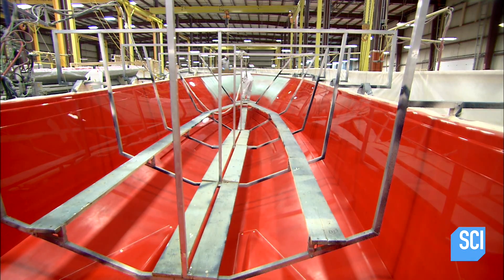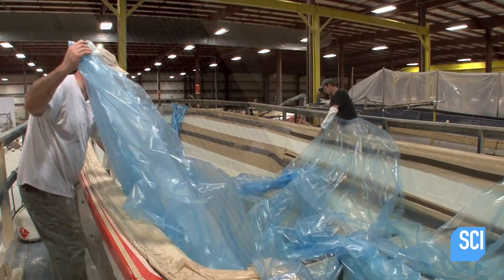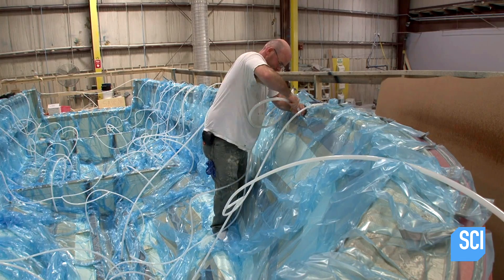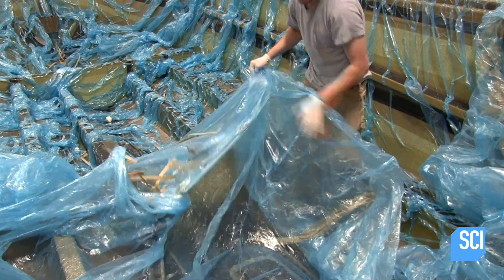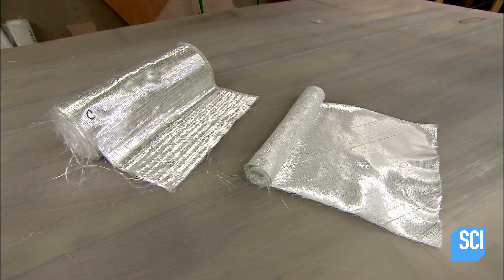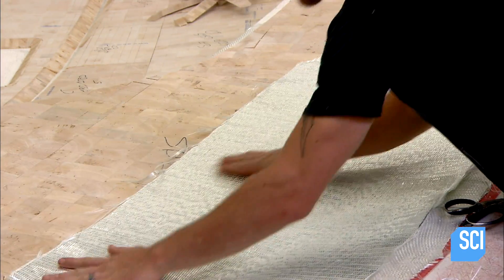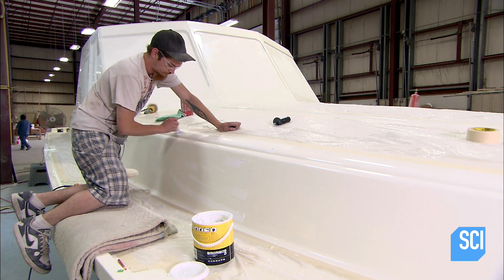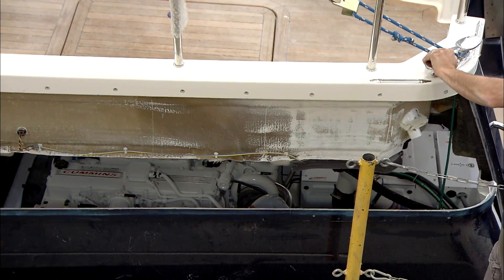Yachts | How It's Made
All the comforts of home but on the water. Learn how these vessels come together!